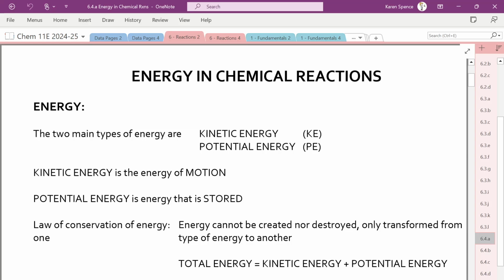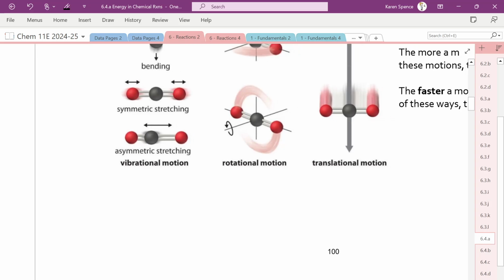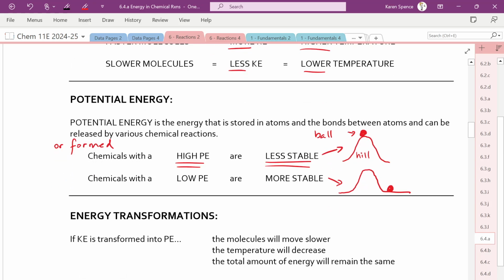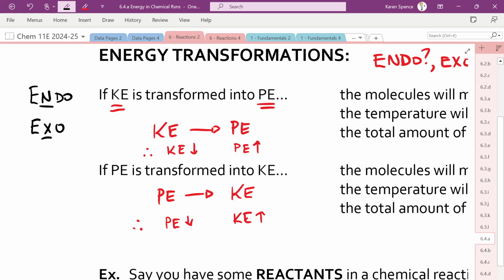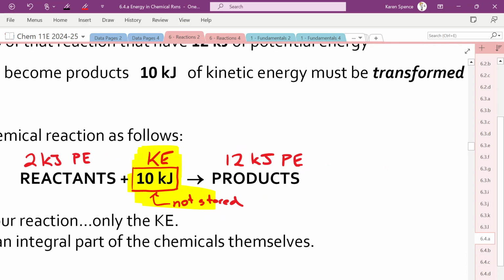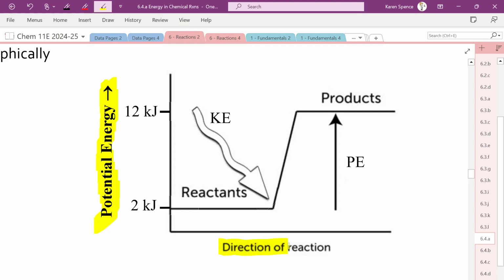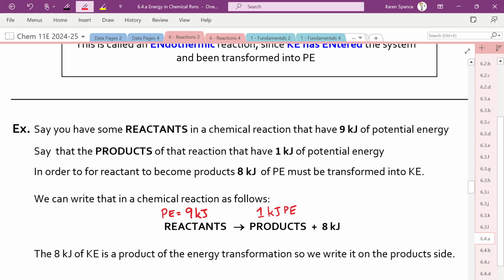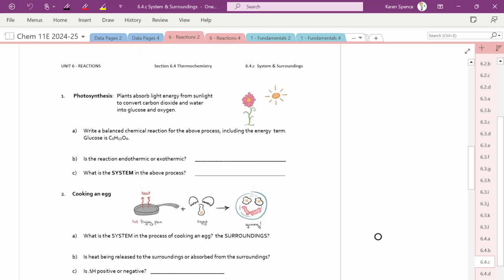2024-10-15 6.4.a KE, PE, endothermic & exothermic rxns ; PE graphs intro